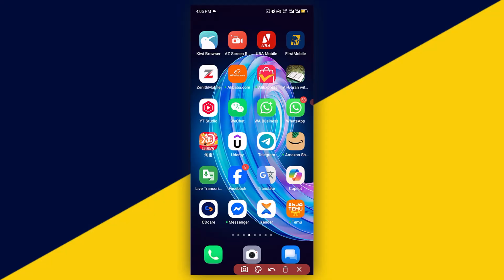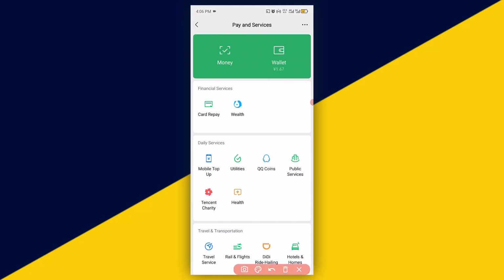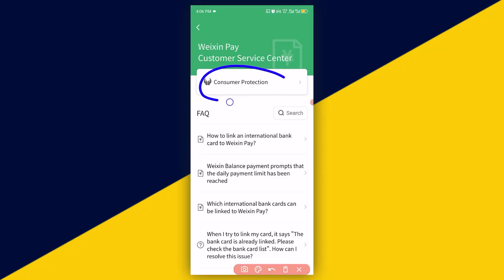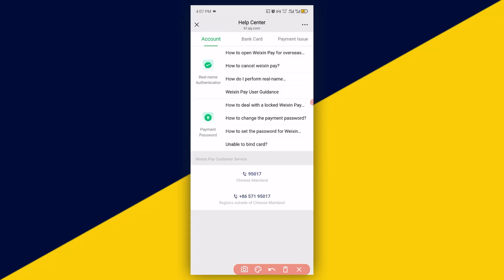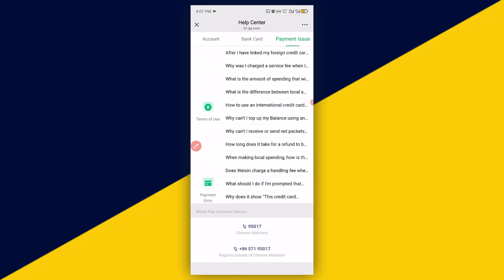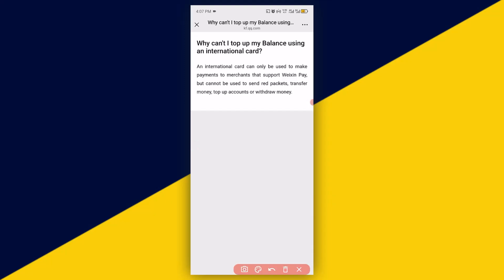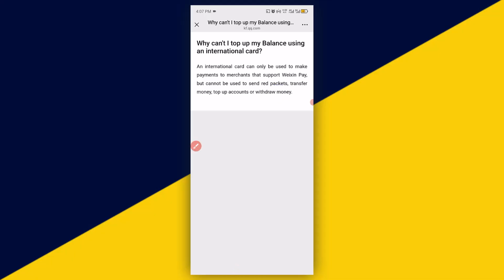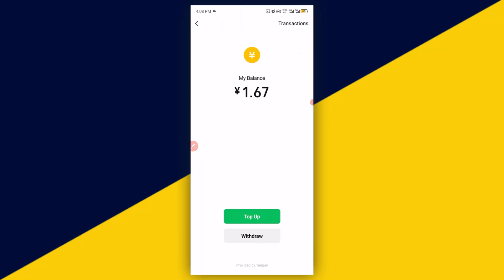Top Up WeChat Pay with Foreign Card — Is It Possible !?